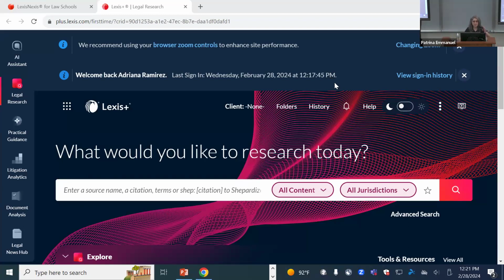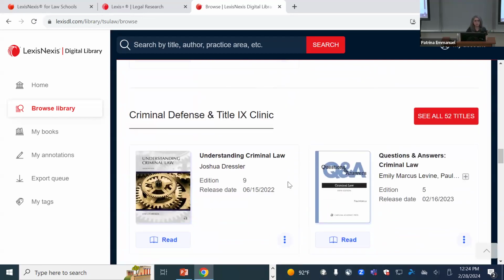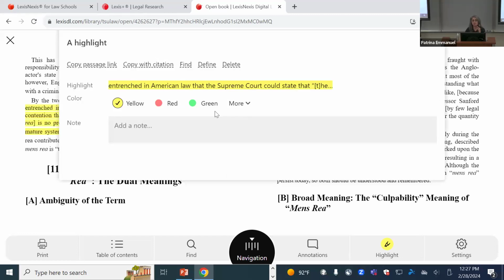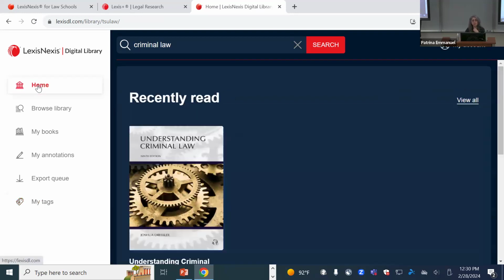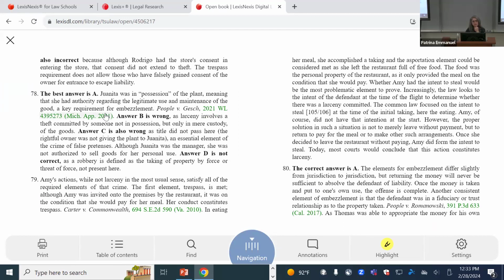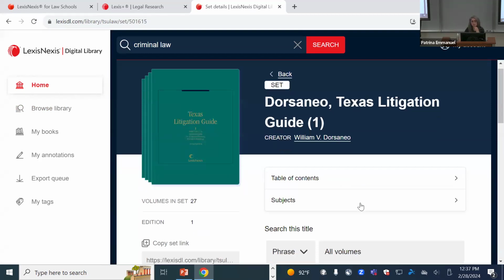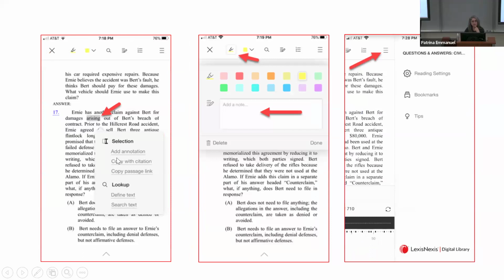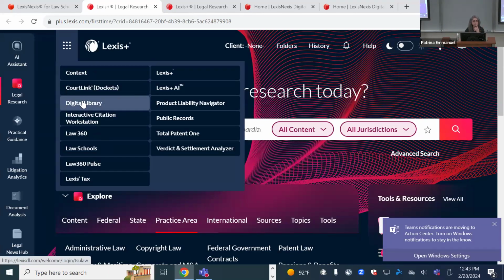Brown Bag 2024: Lexis Digital Library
The Brown Bag Sessions is a lunchtime lecture series that is designed to help our students to improve their understanding of our resources and services in preparation for midterms. This session on using the Lexis Digital Library (LDL) was held on February 28, 2024. It was presented by our very own Lexis Academic Representative, Adriana Ramirez.